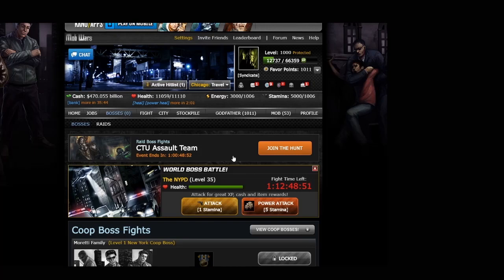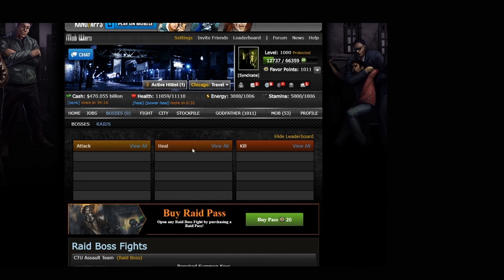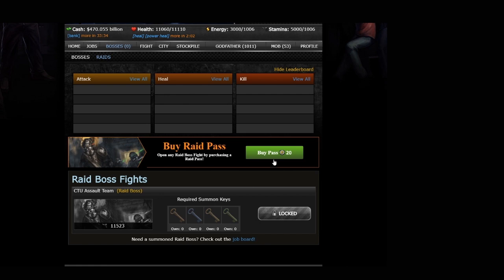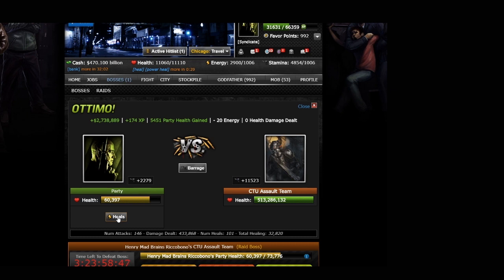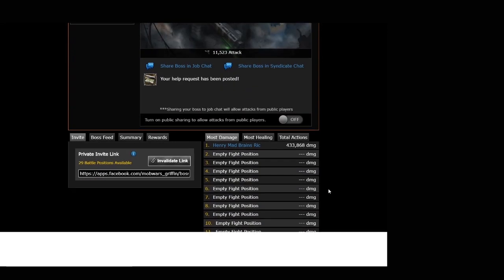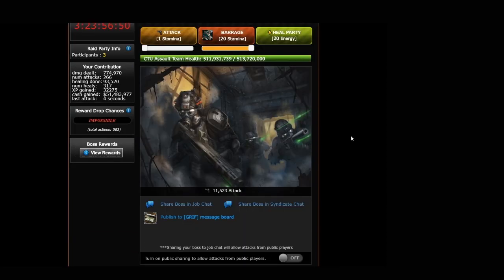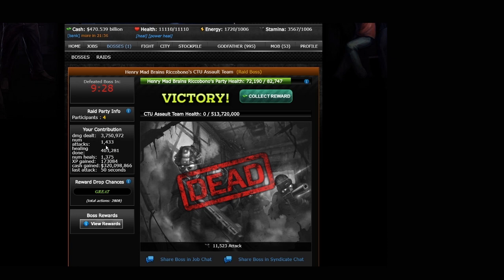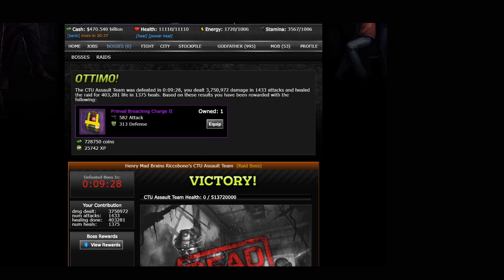LCN 'N Learn - All About Raids [Mob Wars: La Cosa Nostra]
Play Mob Wars: LCN now! Available on iOS, Android, and Desktop!

Welcome to our LCN 'N Learn Series!

We will be talking about various aspects of the game to answer some of the questions we typically get from our newer players!